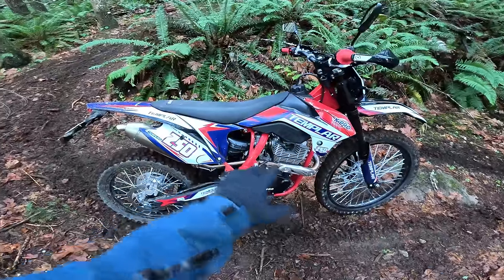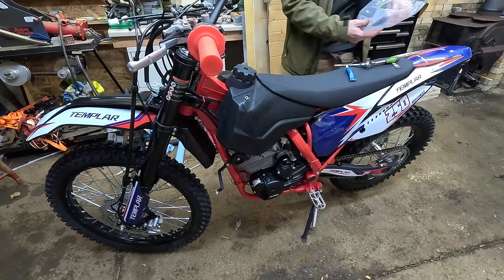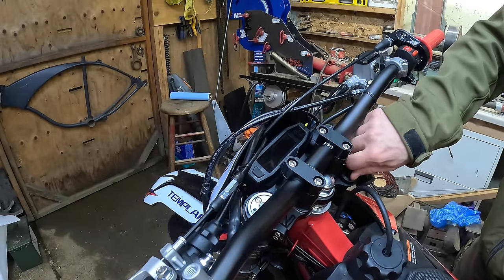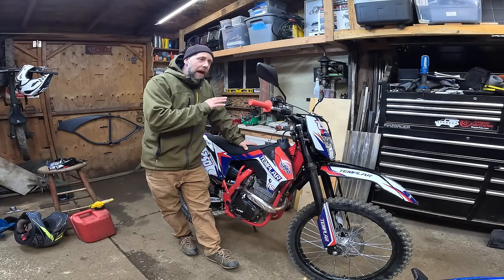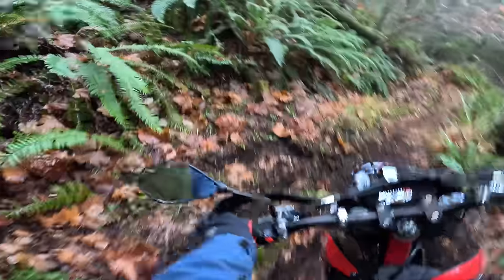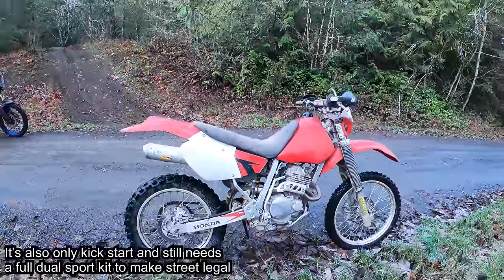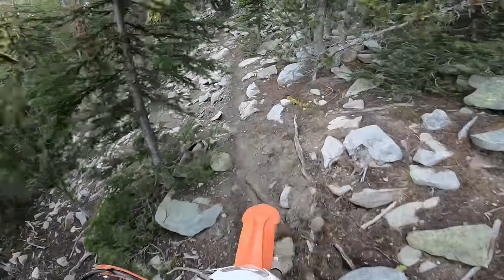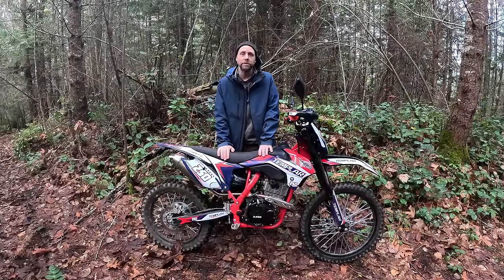Best Value New Street / Trail motorcycle? X Pro Templar 250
I recently bought and unboxed the most affordable Cheap Amazon pit bike dual sport, the Xpro Storm 150cc there’s many different brands Tao Tao, Apollo, Trailmaster. Because they are Amazon bikes I was really apprehensive to order one. But after trying it out I decided the quality was better then I thought it would be so I ordered this X Pro Templar 250cc. This video covers ordering it, setup and tips for maintenance, getting it registered in Washington and finally we do a trail ride with it. Next video will cover some upgrades and things I would like to change on the Templar 250.

𝗣𝗮𝗶𝗱 𝗔𝗺𝗮𝘇𝗼𝗻 𝗔𝗳𝗳𝗶𝗹𝗶𝗮𝘁𝗲 𝗟𝗶𝗻𝗸𝘀 below, by clicking on and shopping through these links helps me out from a little tiny minuscule amount of commission, this will help fund the next project or trip thanks!

X-PRO Templar 250cc Dirt Bike with All Lights and 5-Speed Manual

X-Pro Templar X 250cc 6 Speed Dirt Bike

X-PRO 150 Dirt Bike Storm DLX 150 4-Speed

X-PRO Titan 250 DLX 250cc Dirt Bike with All Lights and 5-Speed Manual

X-Pro X15 110cc Dirt Bike with Semi-Automatic Transmission kick start

Motorcycles Handguards
Upgrade 30mm Carburetor 250cc
JT Sprocket road gearing 42T Steel Rear Sprocket
520-SO-120 (520 Series) Steel 120 Link Traditional Street and Off-Road O-Ring Chain with Connecting
X-PRO 250cc 4-Stroke 5 Speed Dirtbikes Zongshen Engine for the Templar 250
Bell MX-9 MIPS Torch Off-Road Motorcycle Helmet
Motocross Glove
MOTOCROSS GOGGLE, Clear Lens

𝐖𝐞𝐥𝐝, 𝐜𝐫𝐞𝐚𝐭𝐞, 𝐚𝐧𝐝 𝐫𝐢𝐝𝐞 𝐚𝐭 𝐲𝐨𝐮𝐫 𝐨𝐰𝐧 𝐫𝐢𝐬𝐤